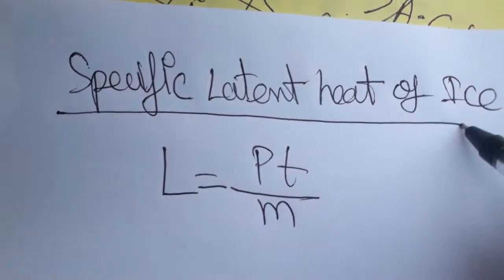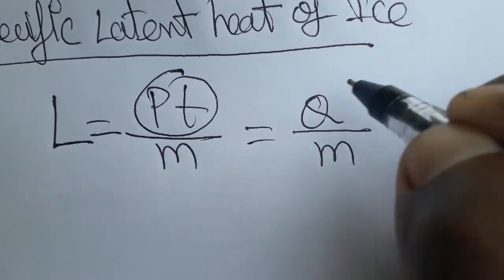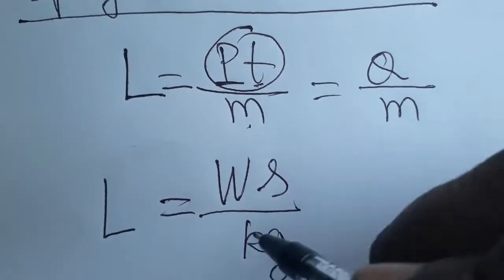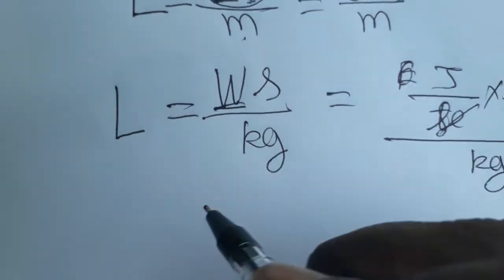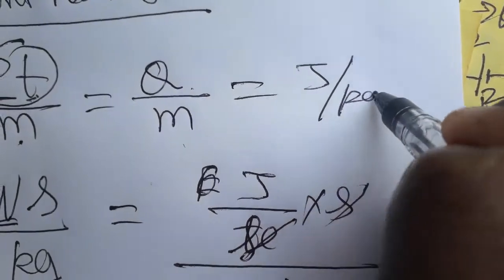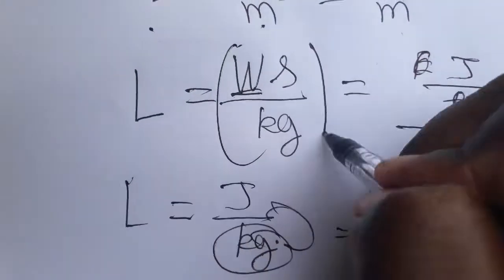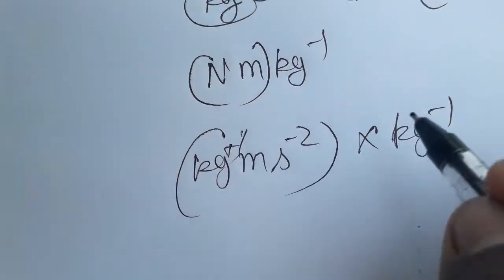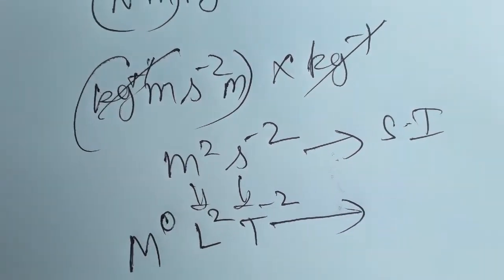Specific Latent heat SI unit and dimensional formula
physicsmanibalan SI unit and dimensional formula for specific latent heat